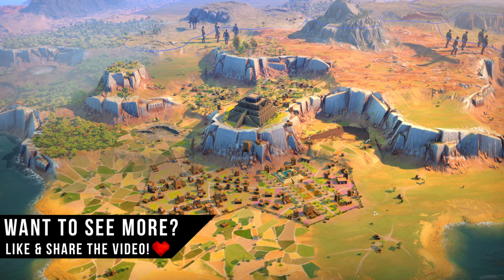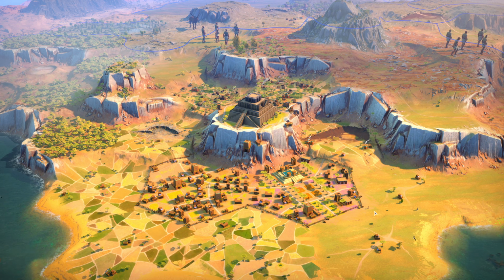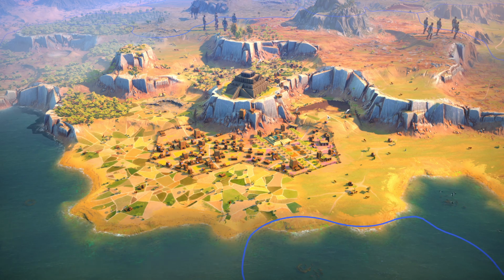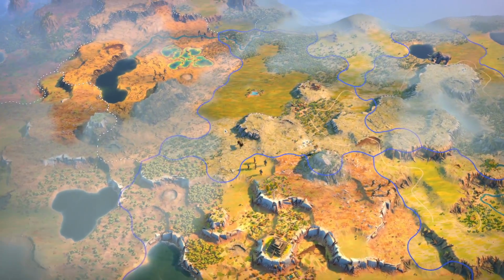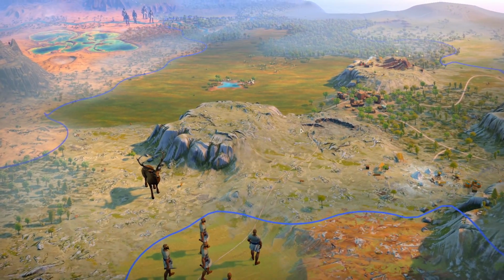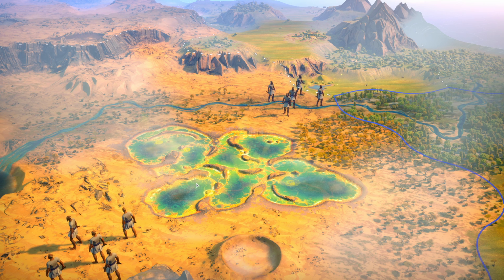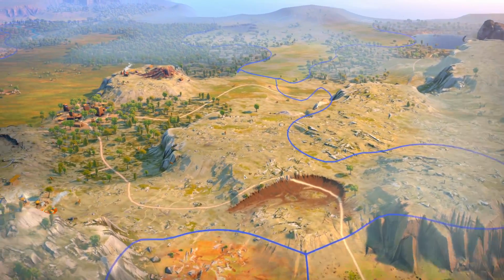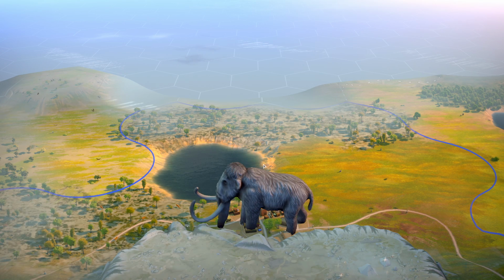HUMANKIND is Beautiful! ► What do you think of the Game's Graphics & Visual Style?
The graphics and visual style of Humankind has been received a lot more positively than Civilization VI's. What about the game makes it more beautiful to more people? It's as colourful, so the painterly style? What do you like or not like about it? Here's a quick video having a closer look at some details that I love and you can see it all in motion as opposed to screenshots.

Apply for OpenDev here!

You can also become a member on YouTube!